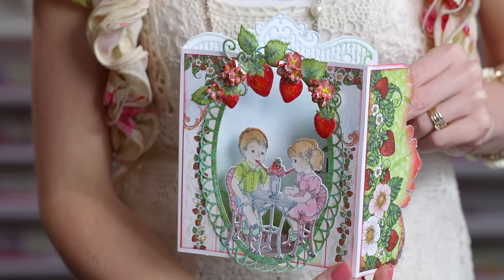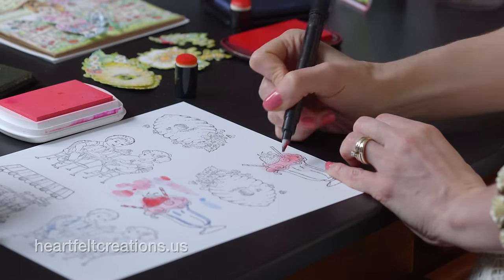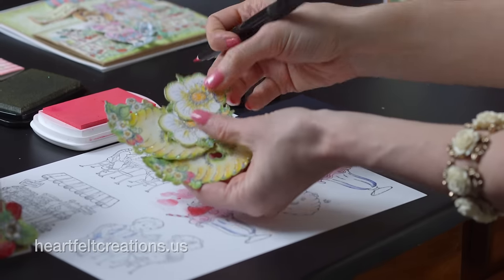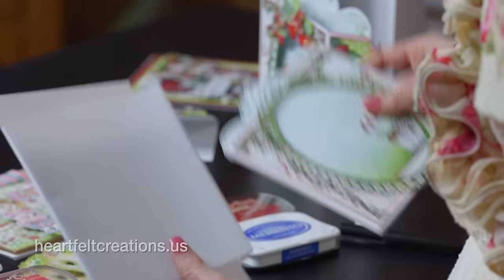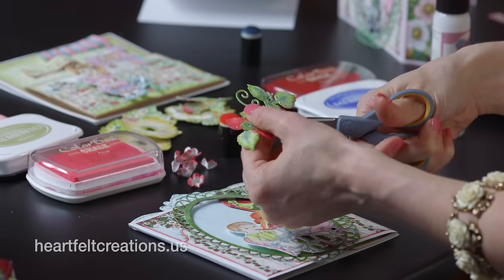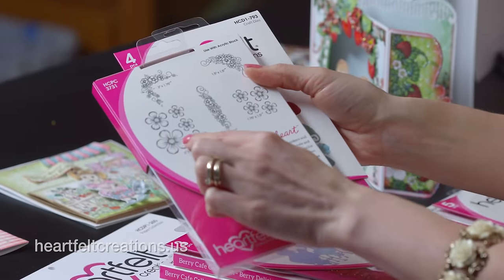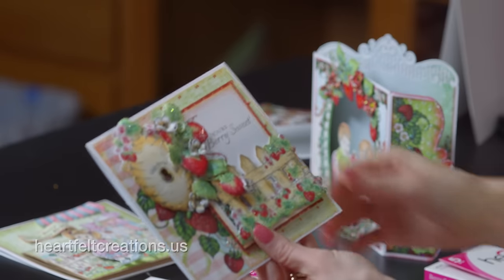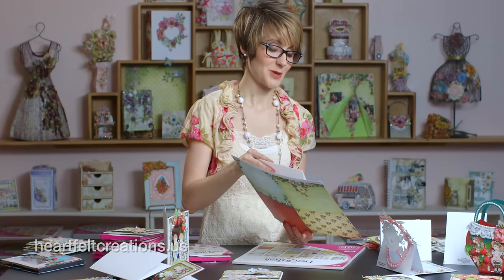EZ Coloring Tips for Stamped Images using the Berry Cafe Collection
Does the idea of coloring stamped images with fine detail intimidate you?  Are you concerned about not having a large and diverse marker collection?  Don’t let those worries stop you from perfecting your coloring skills!  In this video, Emma Lou shows you simple and practical coloring techniques and ideas using the Berry Café Collection, ink pads you already own, as well as how easy it is to add details and shade with the use of a blender pen.  Also included is a quick example of how to add those beautifully hand colored images to an interactive card base.  And remember...it is practice, practice, practice that will perfect your skills and turn you into an accomplished colorist!

Card Supplies

Happy Crafting!